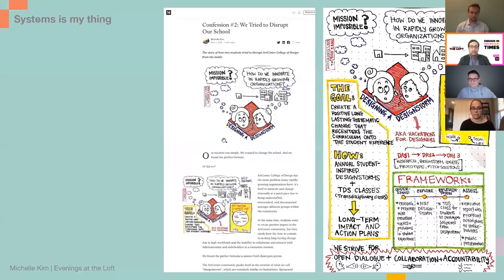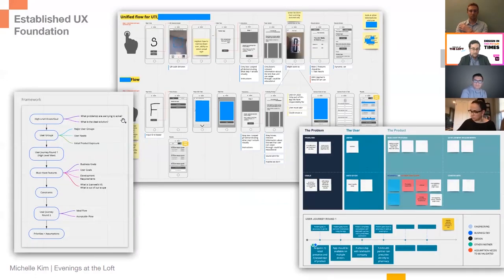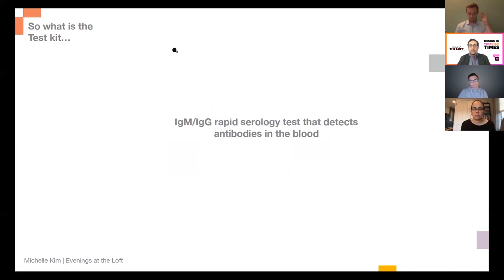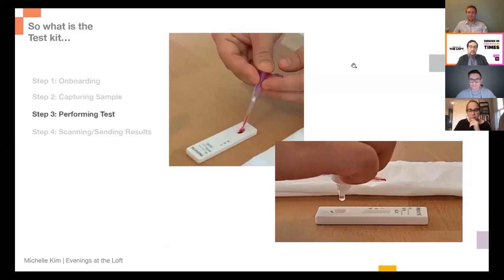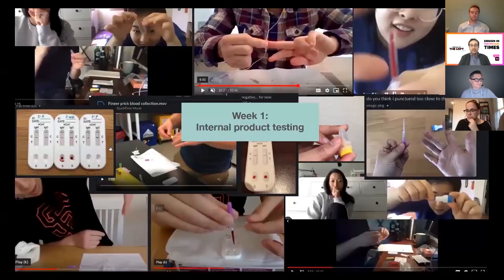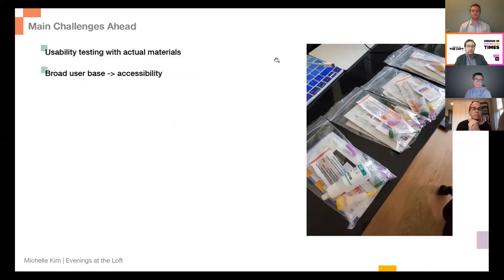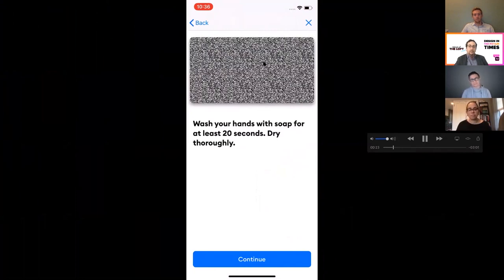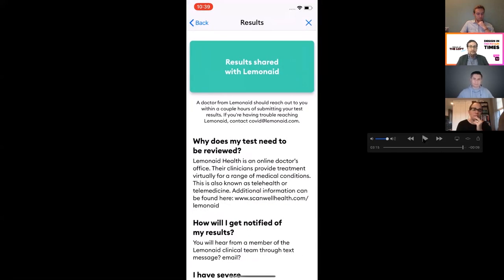Michelle Kim from Scanwell Health talks to us about their COVID-19 test kit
This is a recording from our Evenings at the Loft event, Design in Uncertain Times (Zoom Edition vol. 1).

Michelle Kim, UX Designer at Scanwell Health, talks to us about the creation of the COVID-19 test kit inside her company. She walks through her design process (still in progress) and how she's managed to do user testing of a physical and digital product in light of the constraints of stay-at-home orders.

We apologize for some of the newbie mistakes in the recording of the video, this is our first Zoom session!